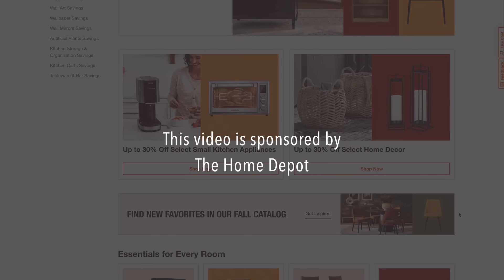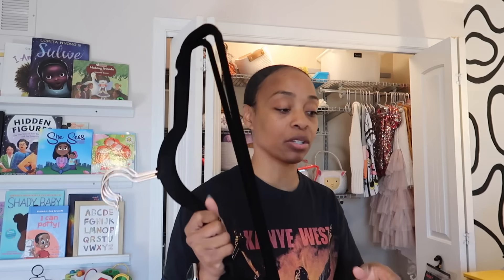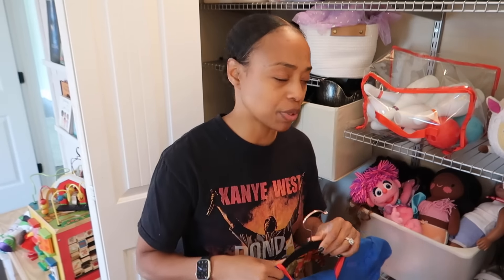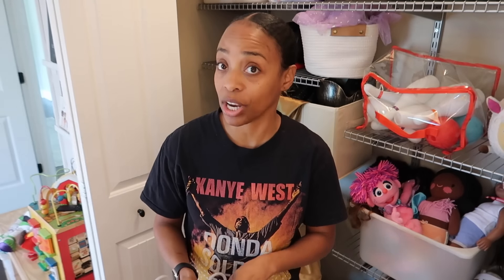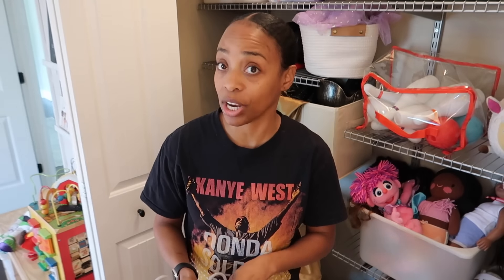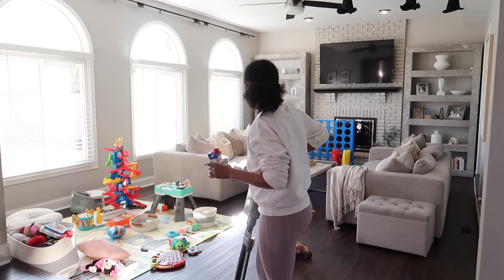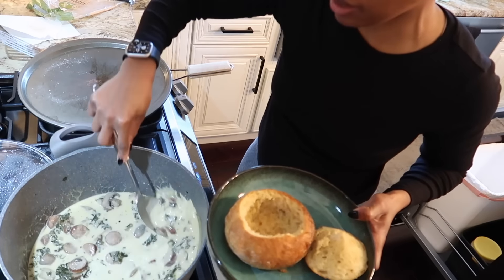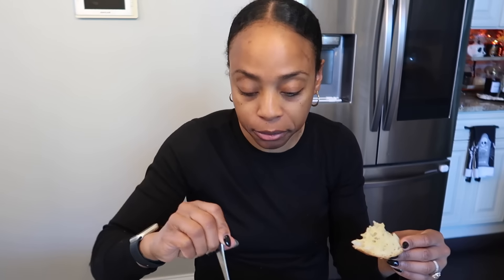Where have I been?! | Chatty WEEKLY VLOG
Here are links to all the featured items in today's video!
Chrome kitchen cabinet organization (for cookware or dishes)
Spice rack pull-out organizer
Accent storage cabinet (for kitchen or utility)

Thanks for hangin'! If you're new, I'm Vaughn aka MsVaughnTV and I'm a cop's wife and outgoing mom to a baby girl and 8-year-old little girl with autism.
Please do not send me personal emails. I will NOT receive them.